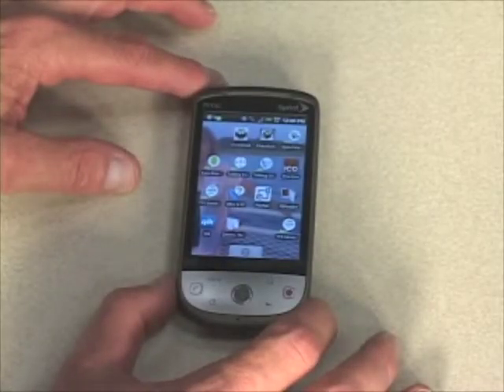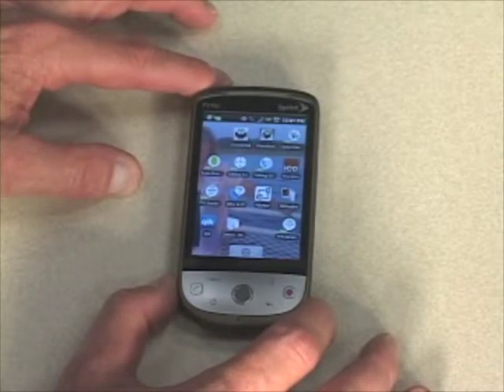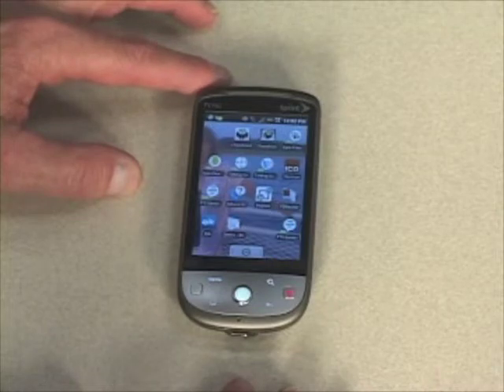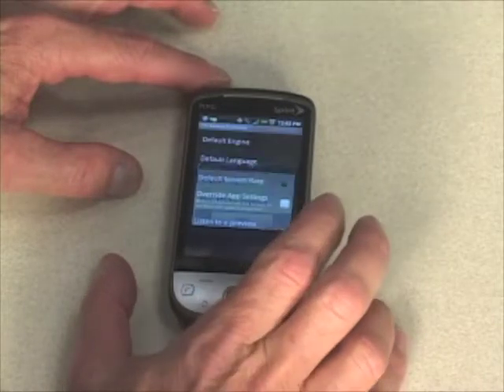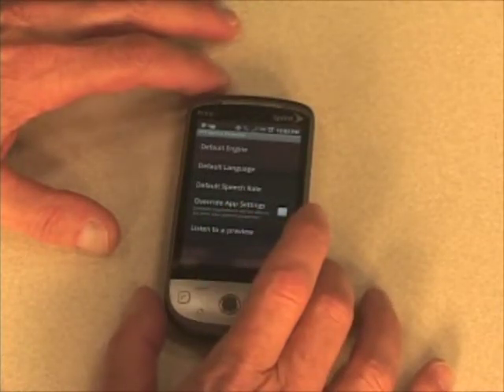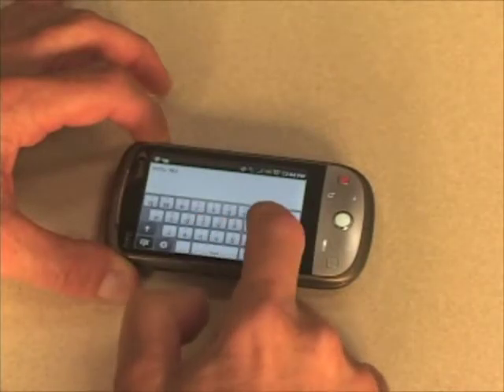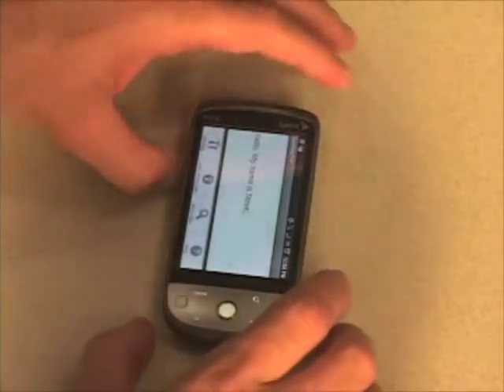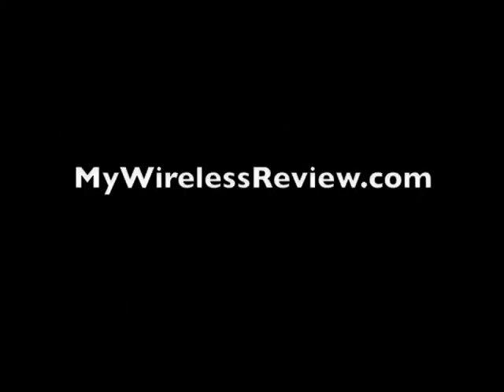Better Voices for Android Cupcake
This video demonstrates an app that repackages the newer, better sounding female voices for Donut (Android 1.6) so they will work on your mobile device running Cupcake (Android 1.5). This will make all of your talking applications sound better in English (US & UK), Italian, German, French, and Spanish.